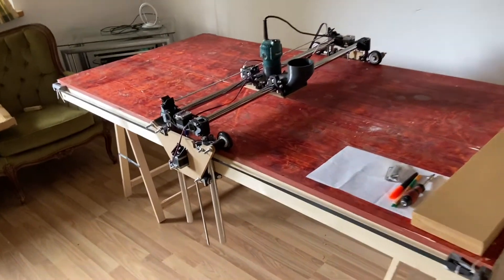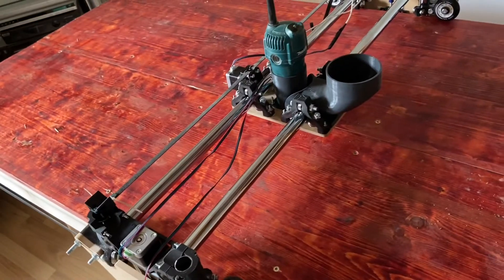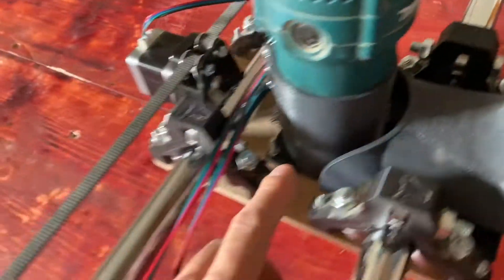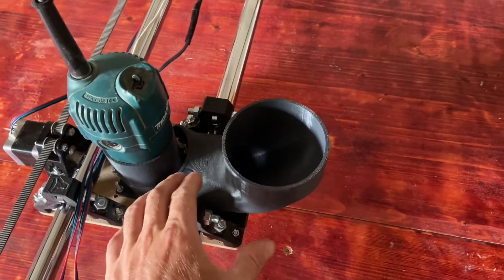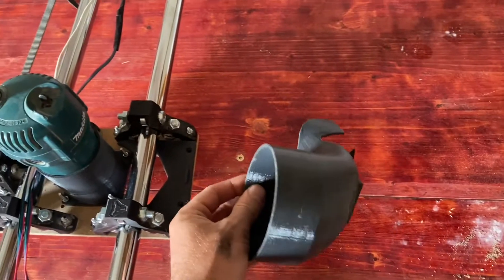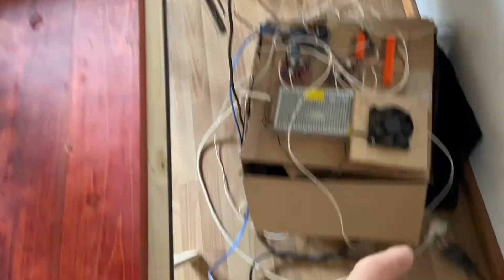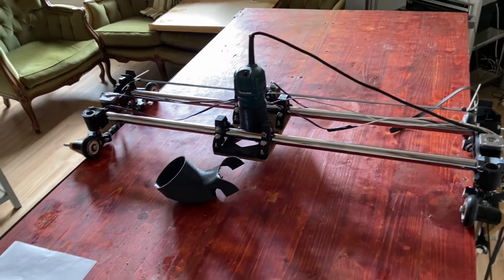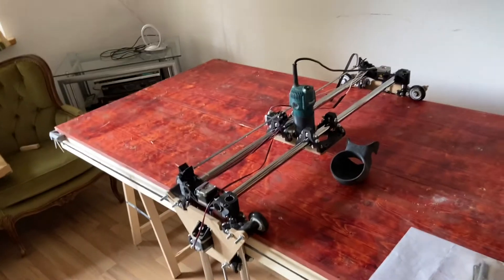LowRider 2 - Cheapest large scale CNC Printer under 200USD - 3D PRINTED CNC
Build of the CNC Router , of the DIY CNC machine , with makita router. V 1 Eingeenering .